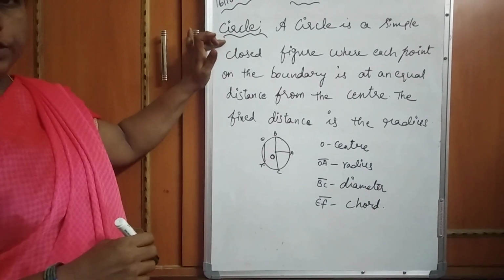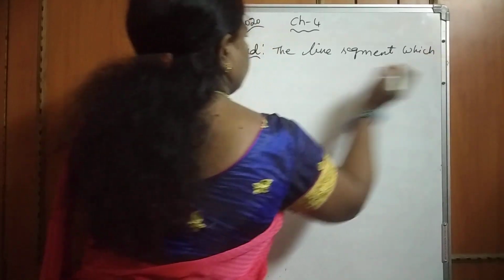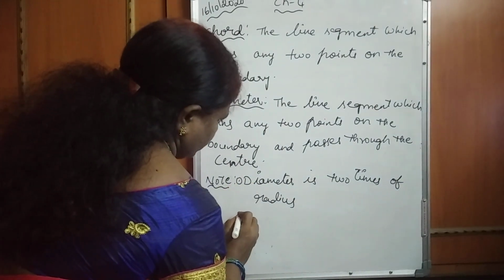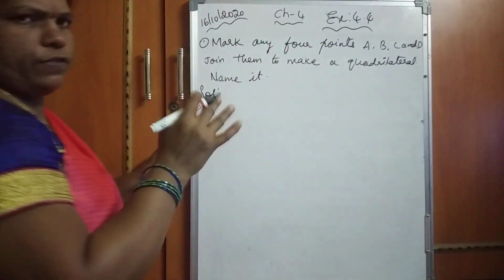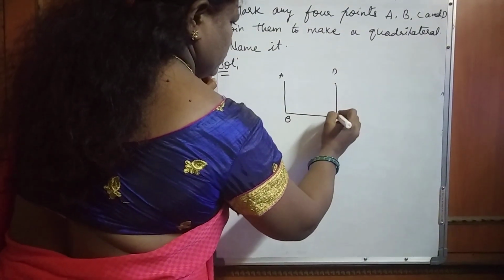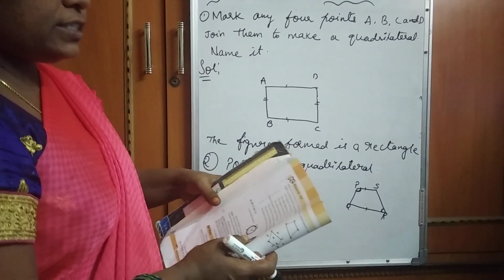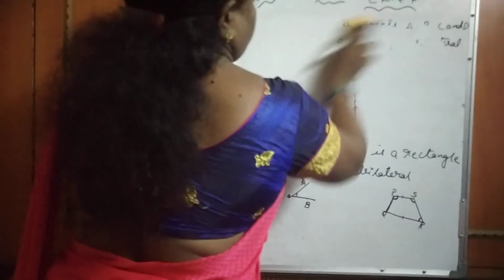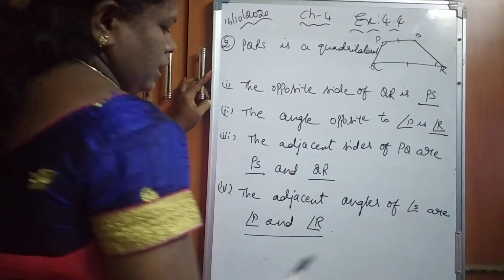16.10.20 video 2